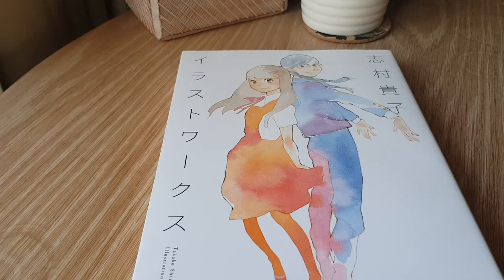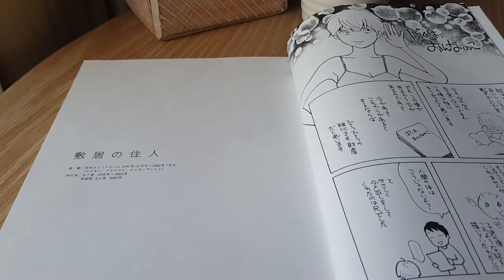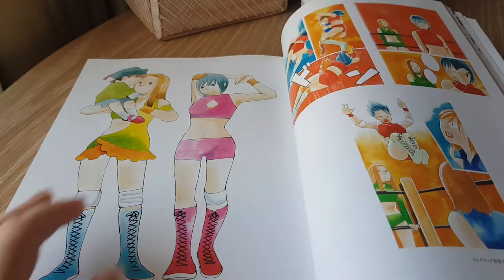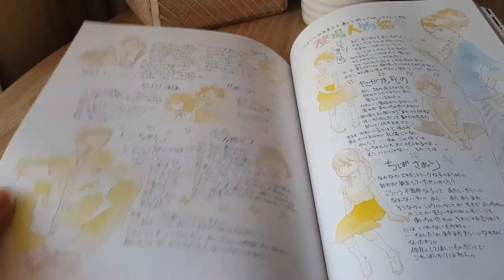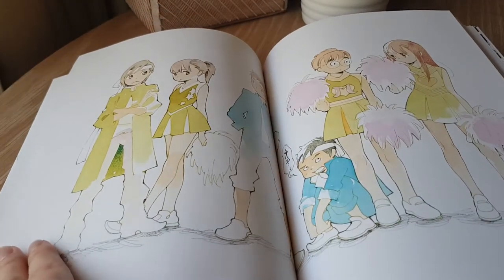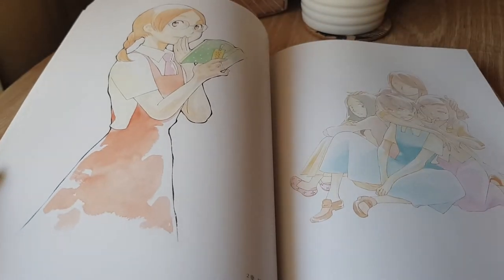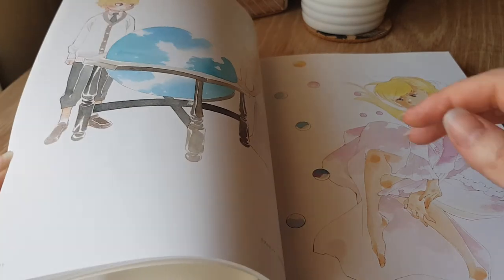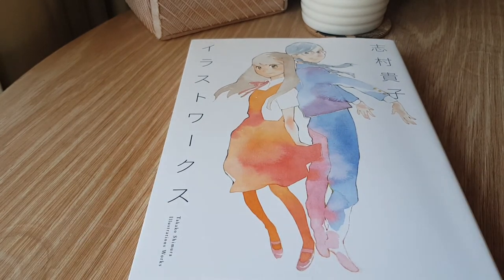Takako Shimura || Shimura Takako Illustration Works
Artbook collecting works from all of Takako Shimura's major series.